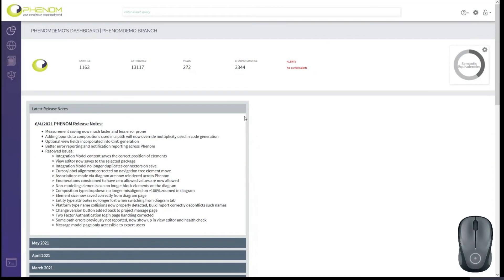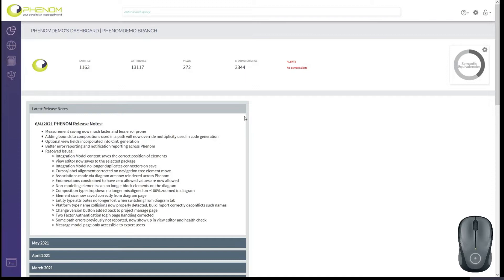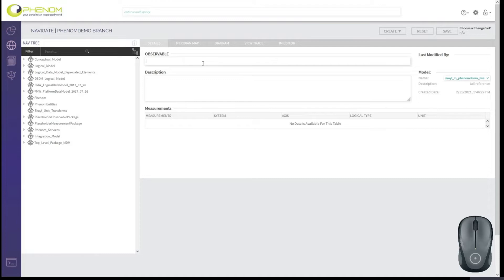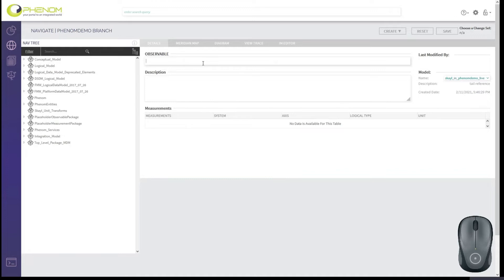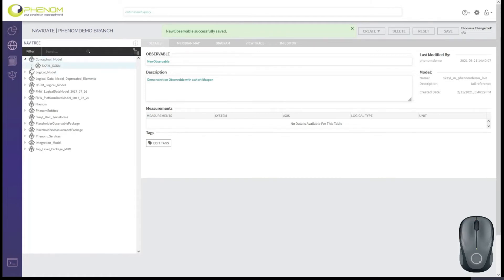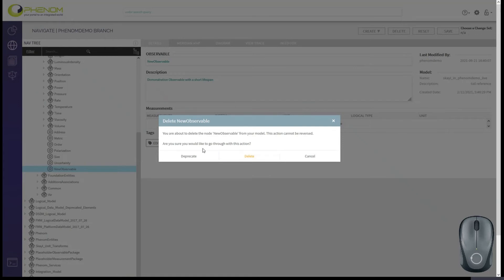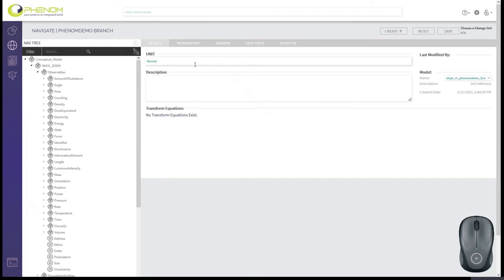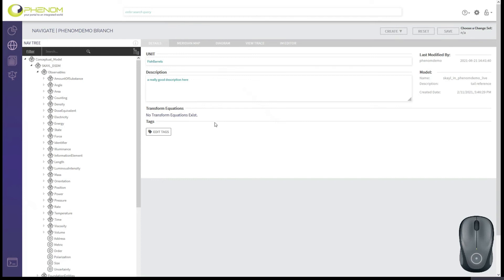PHENOM Tutorial #8: Expert Mode